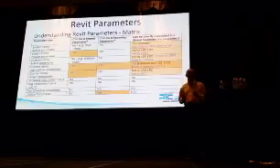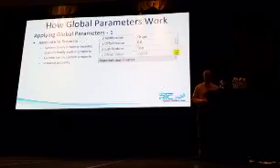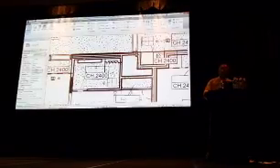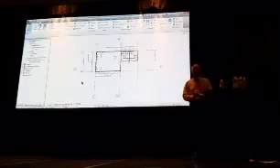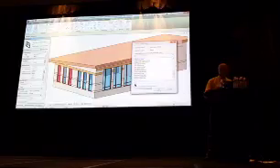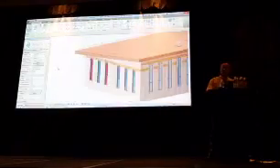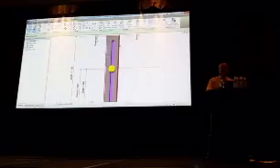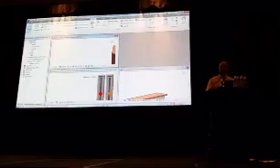S1 4 New Revit Feature in v2017 Power to the People - Global Parameters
This presentation will look at the new Revit 2017 ‘Global Parameters’ feature for
controlling geometry and data. Different applications of this feature will be studied
and tested in depth. One benefit will be to make the iterative design process in Revit
more intuitive. This will be done by using slider controls to adjust the parameters of
objects in Revit, rather than typing values in a properties dialog box – in this case,
totally within standard Revit, not using Dynamo. NB. The latter technique was shown in
my presentations at RTC in 2014, but is now practical to apply.
Various techniques will be demonstrated in Revit:
· As many new features in Revit v2017 as possible;
· How Global Parameters work;
· Limitations of Global Parameters;
· Managing Global Parameters;
· Rule-based parametrics and formulas;
· Computational design;
· Will be done without the use of API or any external scripting programs